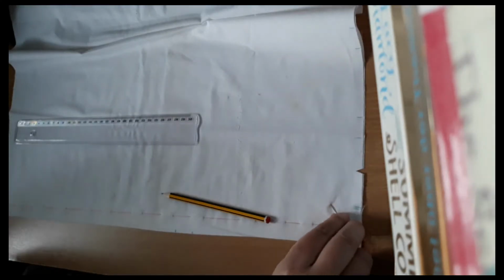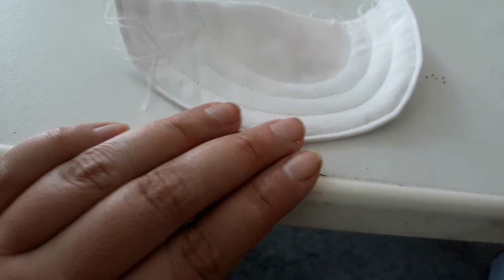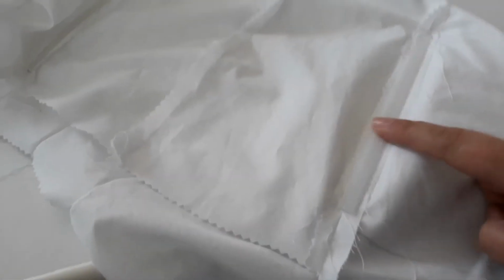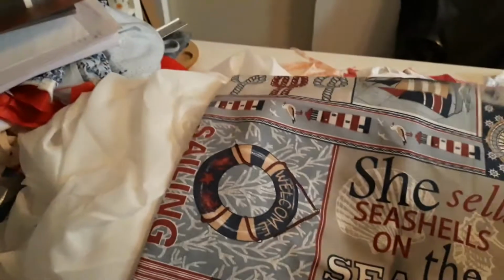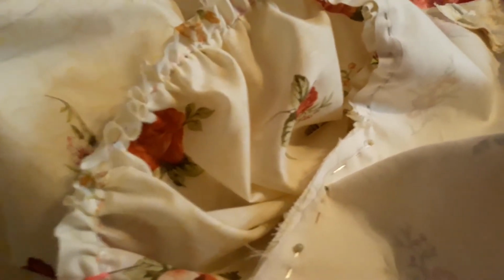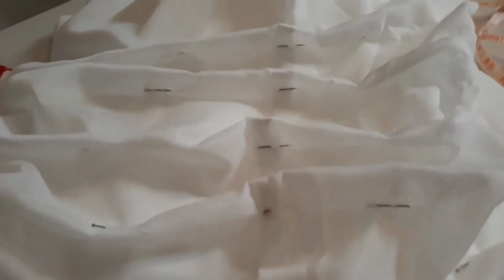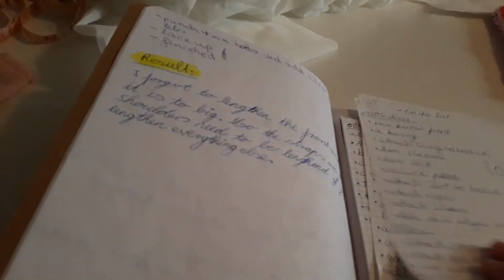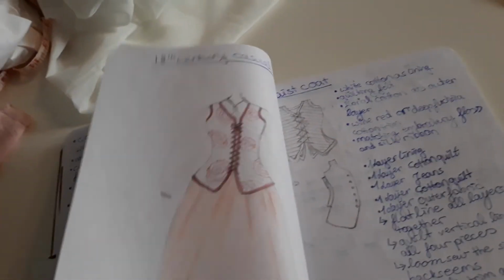sewing vlog2- a chilled week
this week a lot happened in the short time I had, but it is still a long way to go.